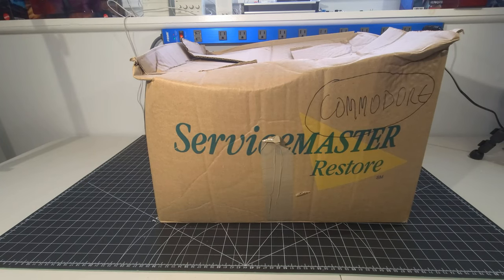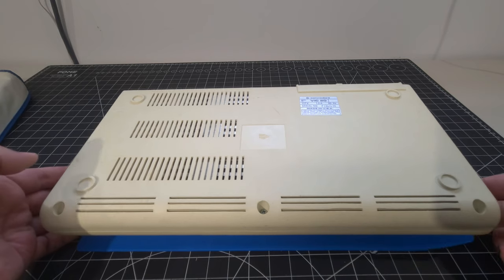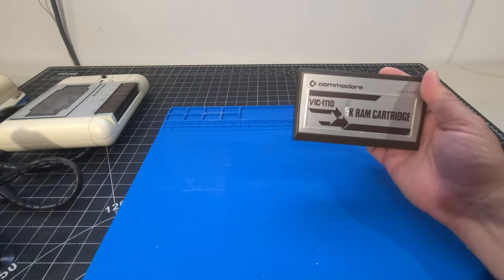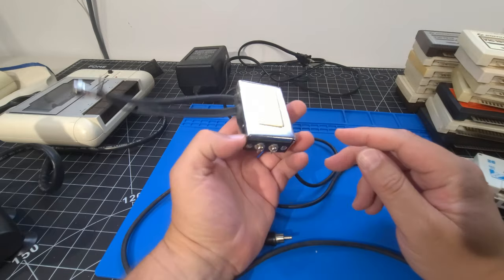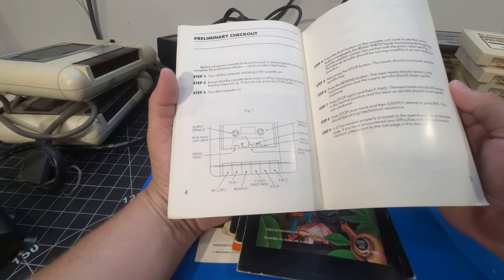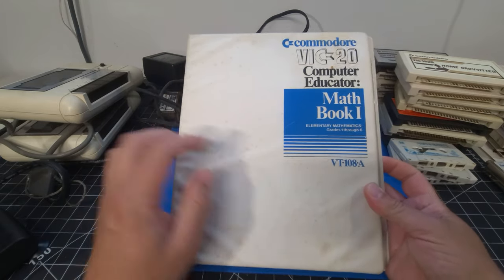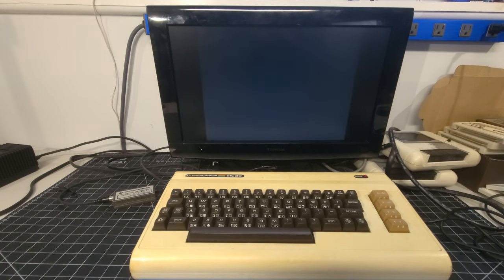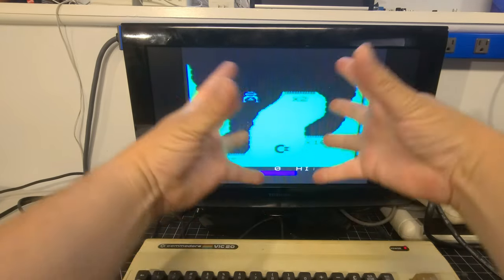The Vintage Commodore VIC-20 Overview & Test!!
Let's go over this amazing Vintage Commodore VIC-20 from the 80's! This system is amazing and comes with a bunch of bonus items that we go over in this video! Does it work... will we play any games?!? GORF??? Let's find out!!